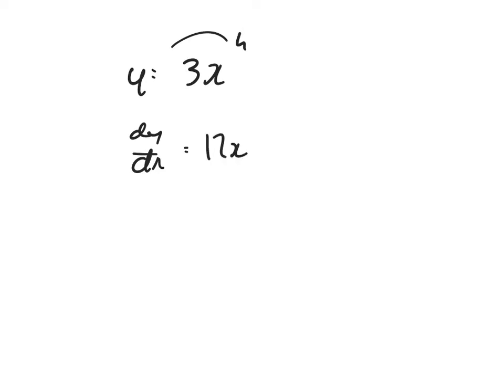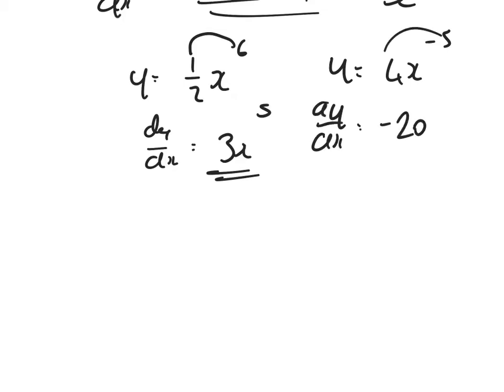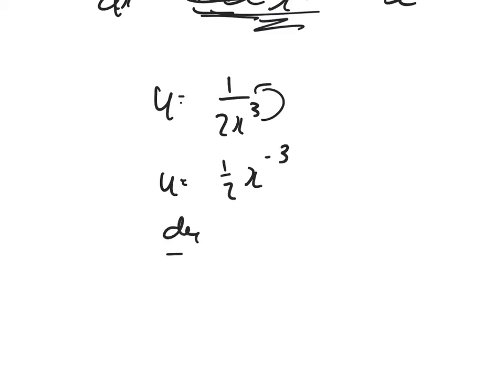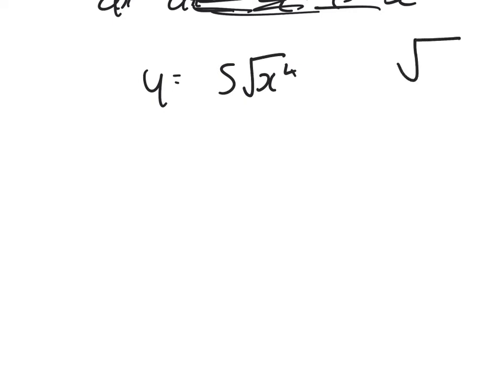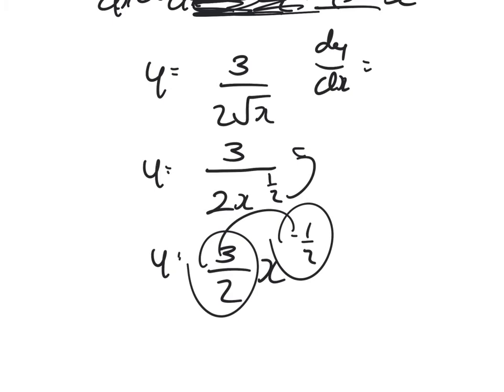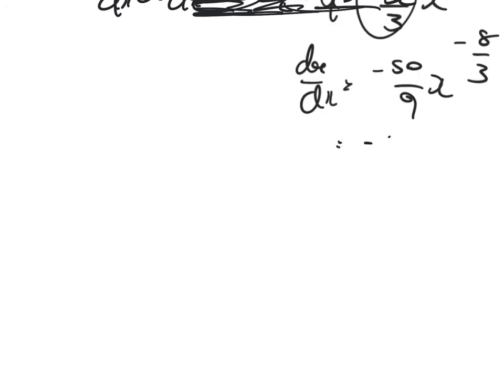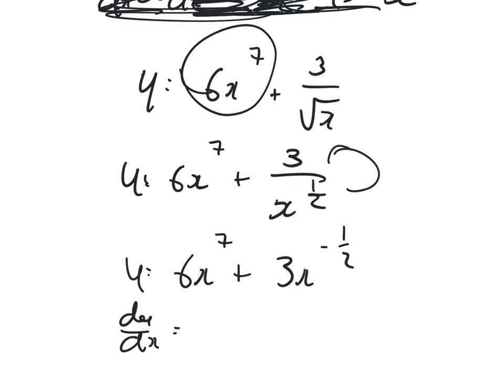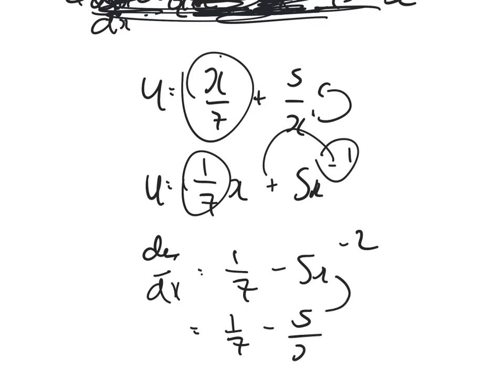Basic differentiation 2